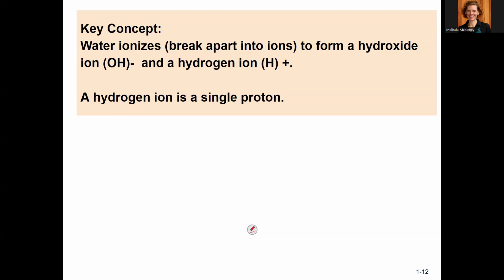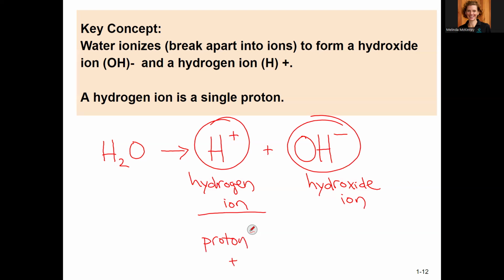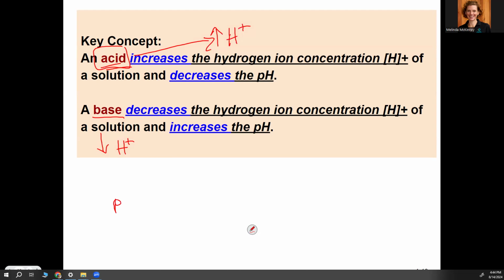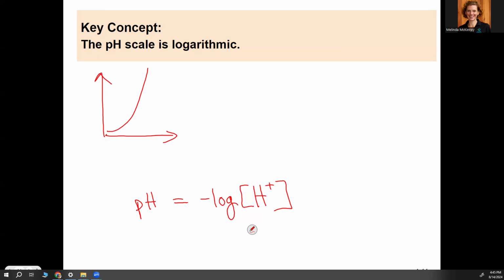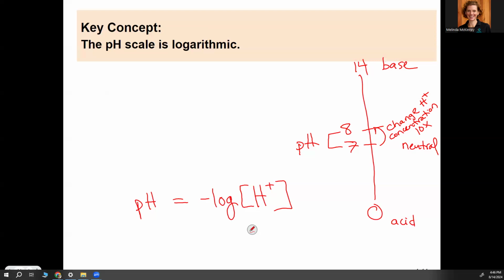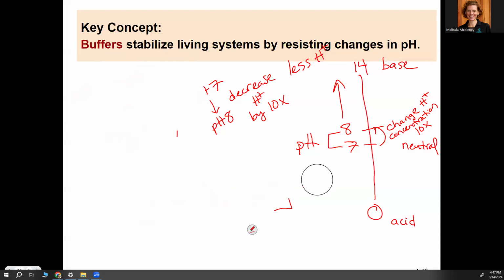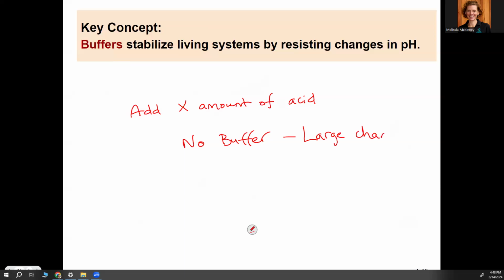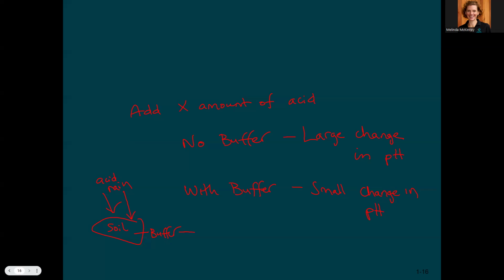181 Ch2 Acidity